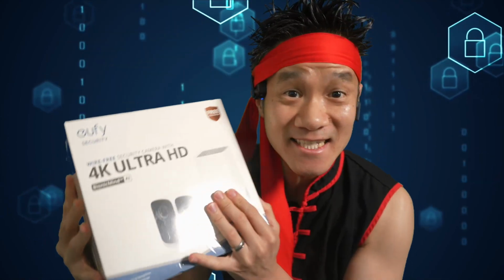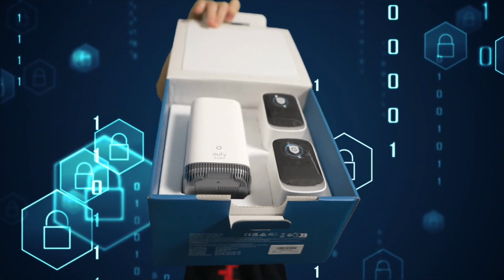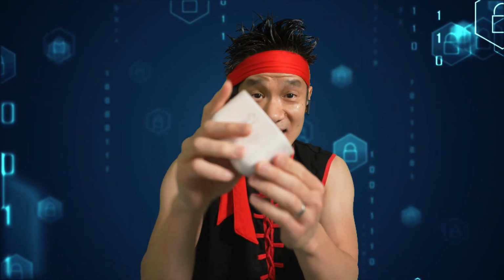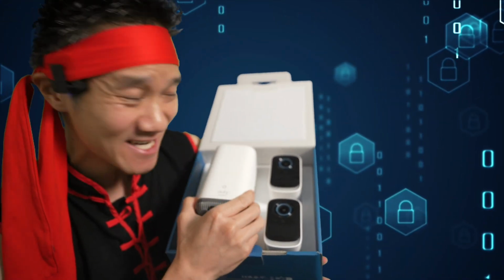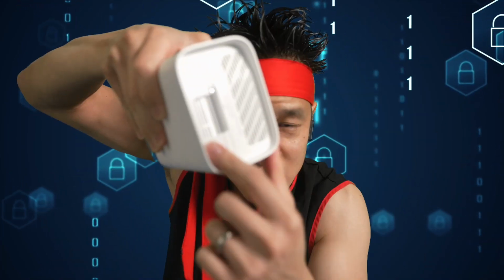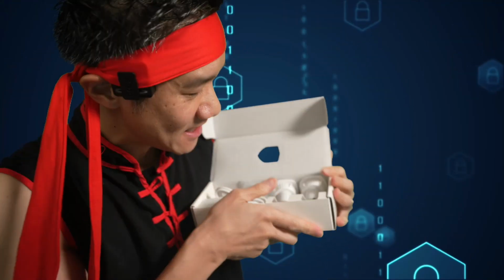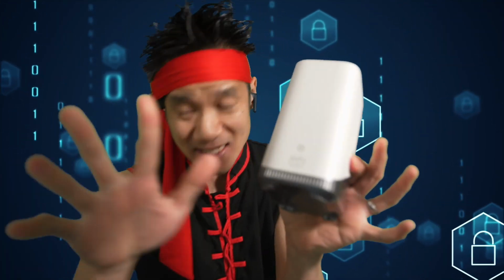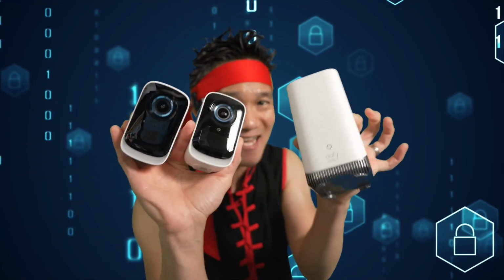EUFY eufyCam 3C 2-Cam Kit 4k BionicMind AI B0B6ZXGQBW Best Outdoor Wireless 4k Cameras!